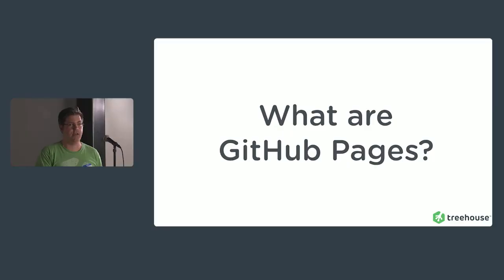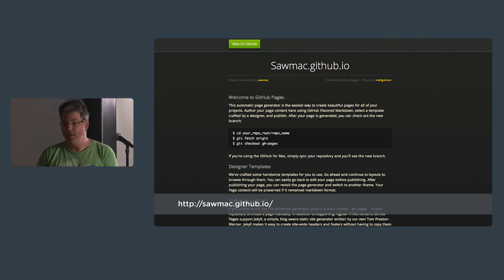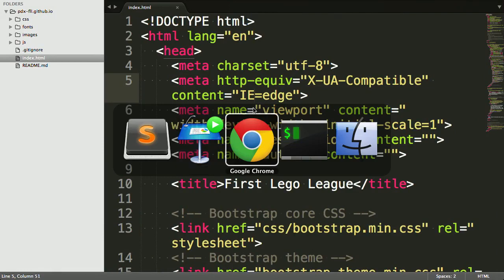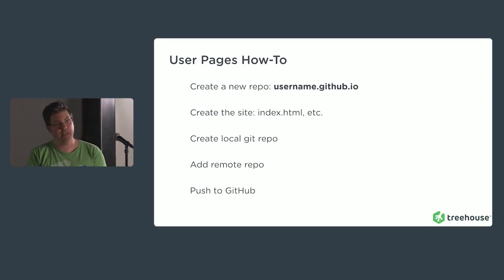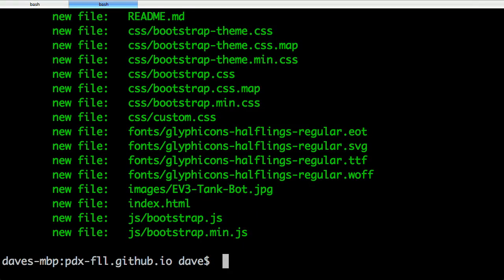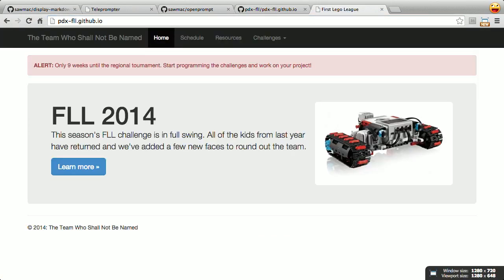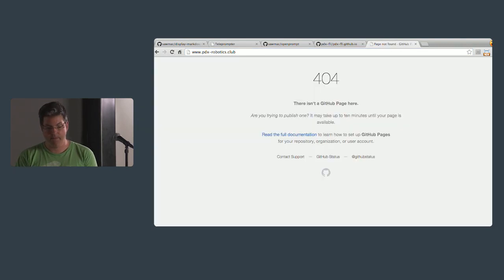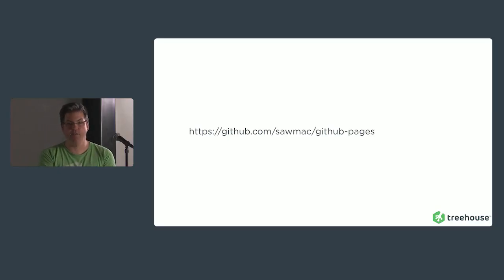Using GitHub Pages to Host Free Websites